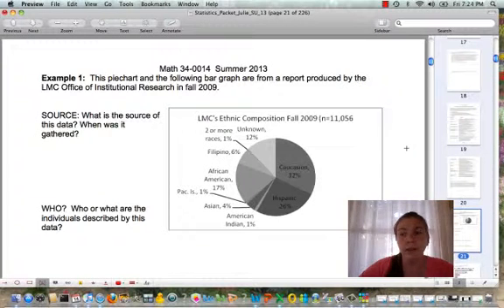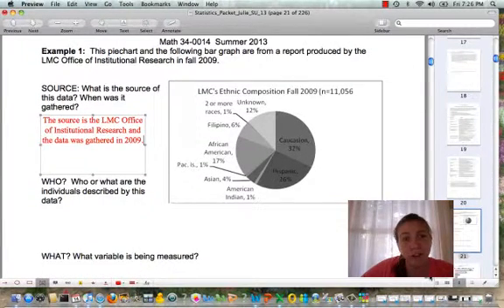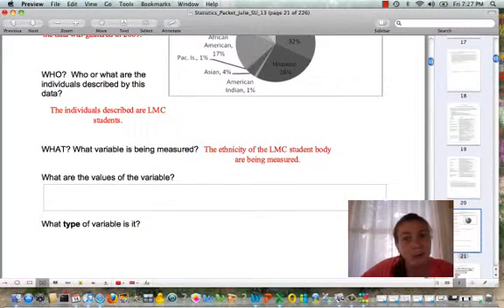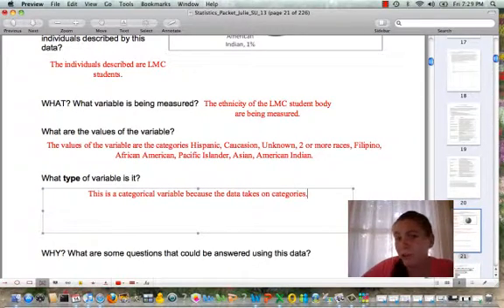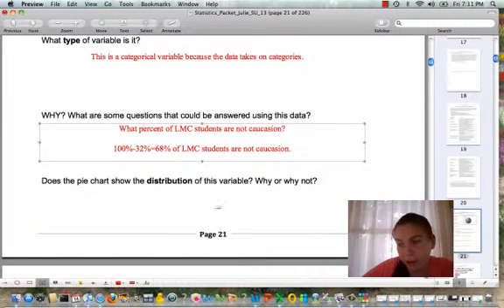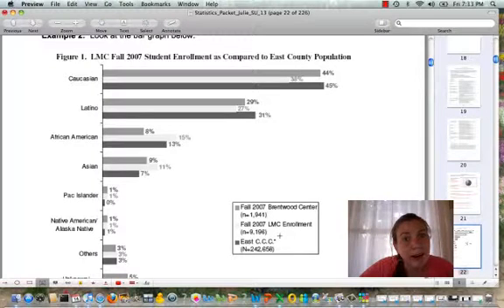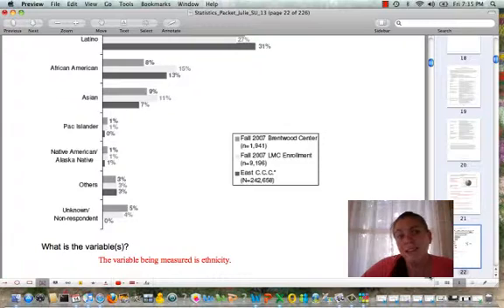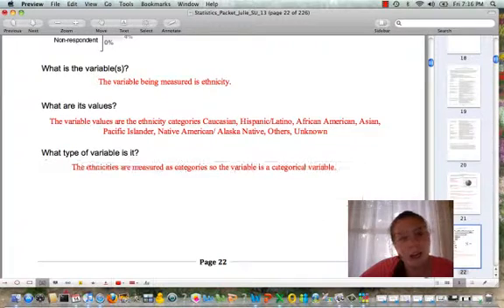Module 2A Examples 1 and 2.mp4